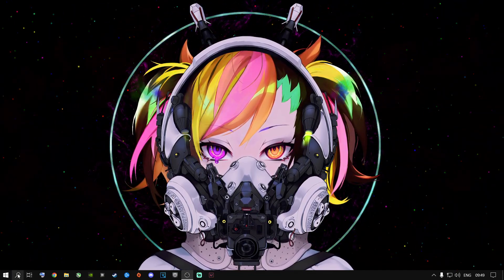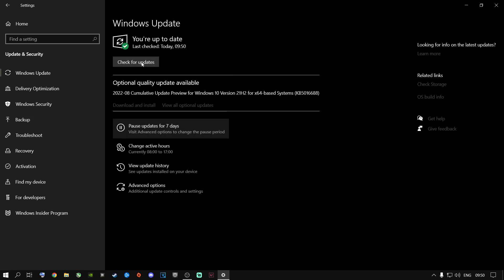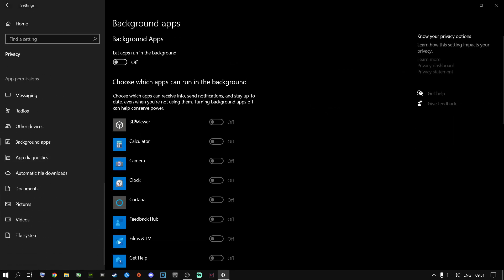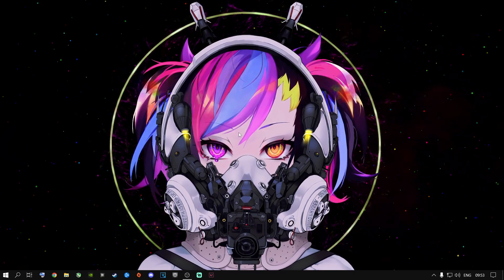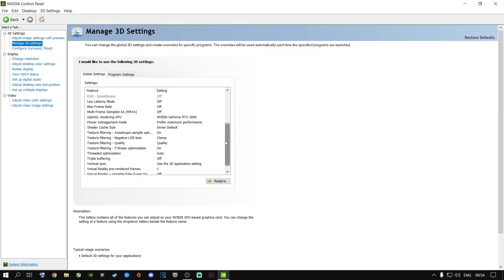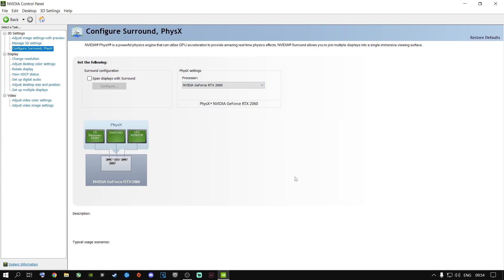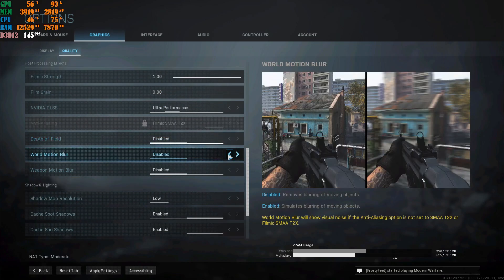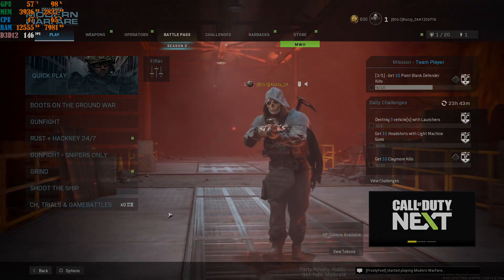Best Pc Settings for Modern Warfare SEASON 5! (Optimize FPS & Visibility)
FOR MW & WARZONE - YOU NEED TO ENABLE THESE SETTINGS RIGHT NOW IN MODERN WARFARE SO THAT YOU CAN HAVE THE BEST FPS & GAMEPLAY 👌👌

These are the BEST PC settings for Warzone & Modern Warfare Season 5 Fps Boost Guide! - Best MW & Warzone FPS BOOST For Season 5 - ( Maximize your FPS ) For All Users -A FPS Boost Guide For The BEST PC Settings In S4 - 2022 * Increase Performance & Boost FPS *

How to get more FPS out Of Modern Warfare!

Modern Warfare FRAME Boost!

Peace Out ✌

0:00 Intro
1:10 windows settings
3:00 device manager
3:27 Geforece Experience
4:08 Nvidia Control Panel
06:27 Game Settings